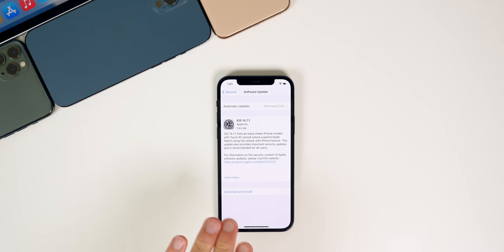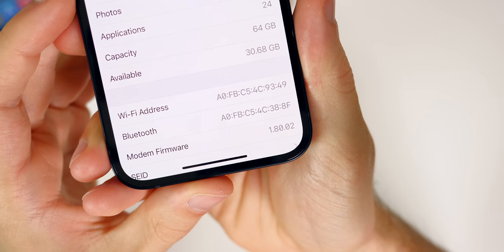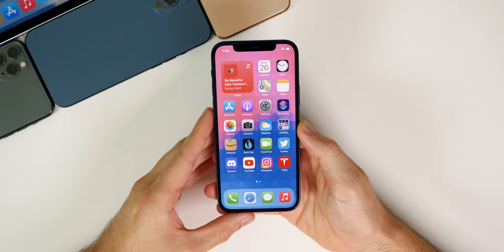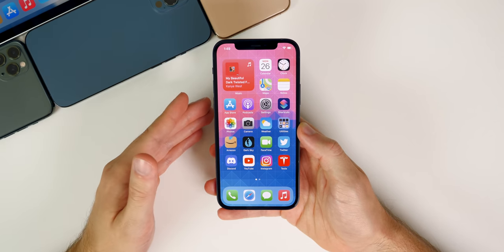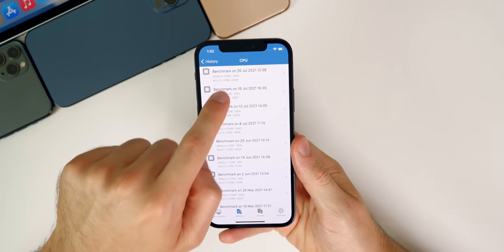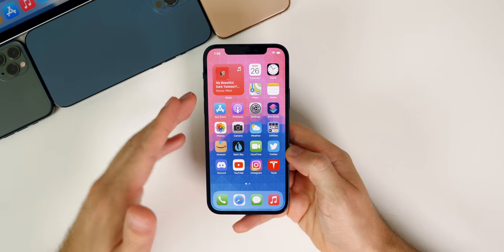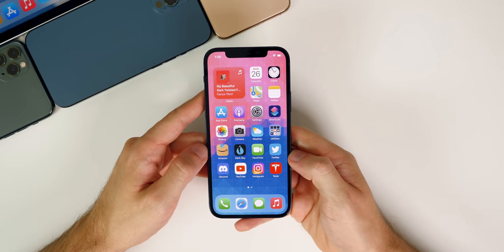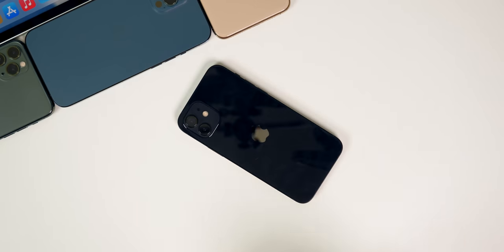iOS 14.7.1 Released - What's New?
iOS 14.7.1 Released - What's New? | iOS 14.7.1 Features & Changes Review

Today, Apple released iOS 14.7.1 to the public just one week after the release of iOS 14.7, which brought quite a few awesome new features. This release, however,  is described by Apple as a very minor one.

So in this video, we discuss iOS 14.7.1 in terms of the new features, changes and bug fixes, along with the performance, battery life, and if you should update or not!

Chapters:
0:00 Intro
0:33 Size, Build Number
1:10 What's New?
2:30 Major Security Patch
3:46 Performance
4:34 Battery Life
5:03 Should You Update?
5:51 iOS 15 Beta 4
6:14 iOS 14.8
6:57 Conclusion

What do you think of iOS 14.7.1? Or are you already on iOS 15?

▬ STAY UP-TO-DATE! ▬